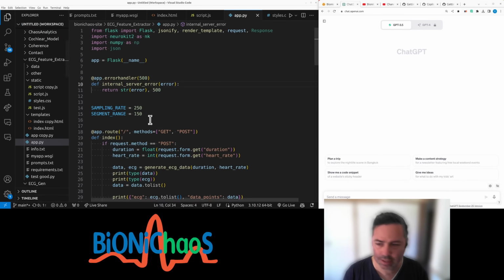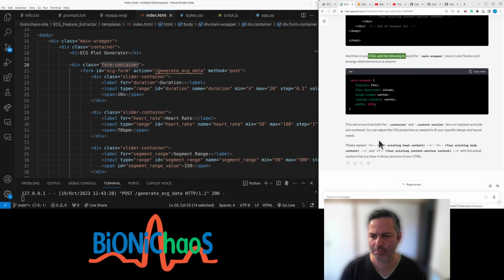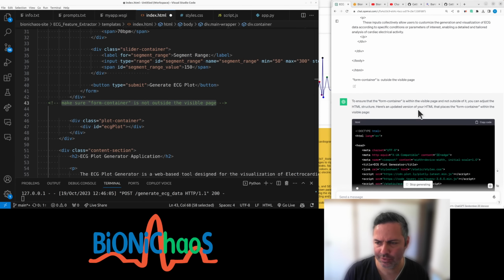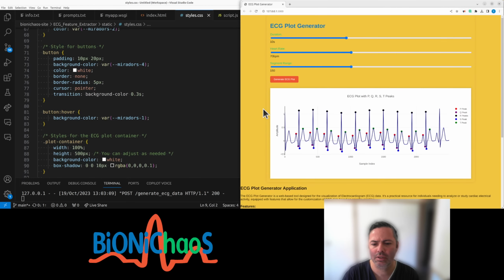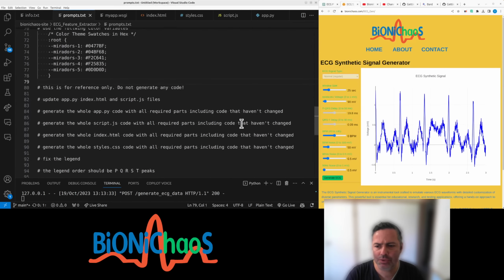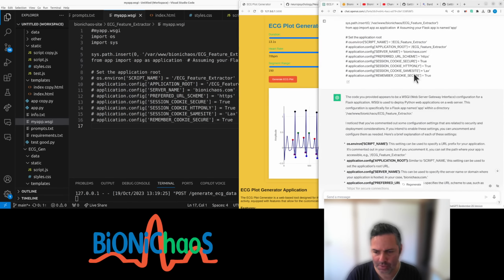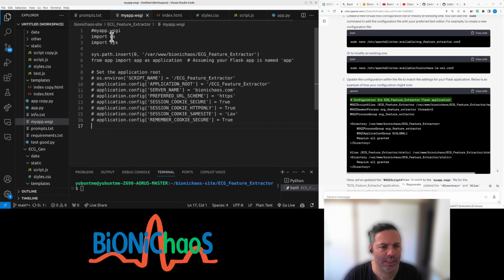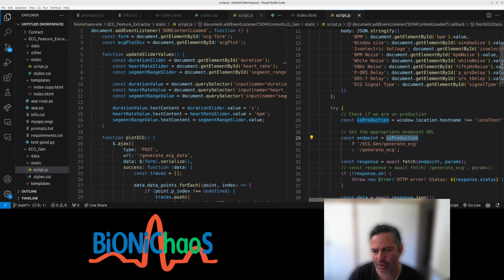ECG Feature Extraction Tool Development using Python Neurokit2 Flask Numpy and GitHub Copilot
ECG Signal Feature Extraction Part 3 | Biomedical Data Analysis | Open-Source Web-App Dev.